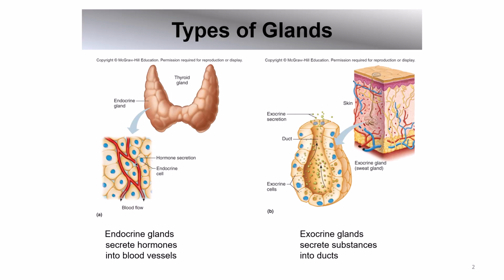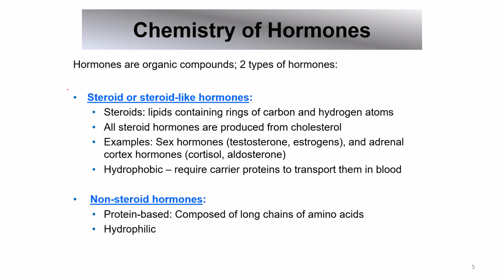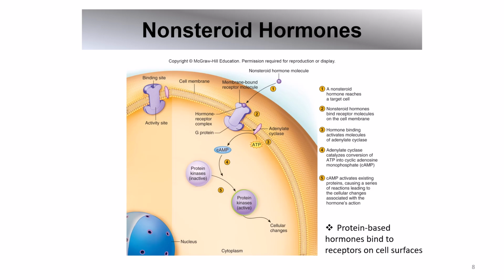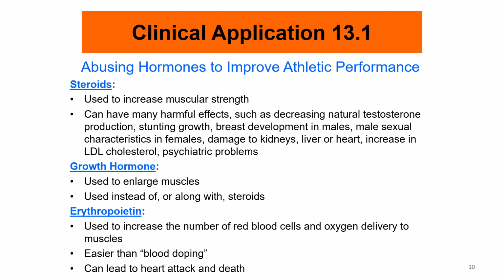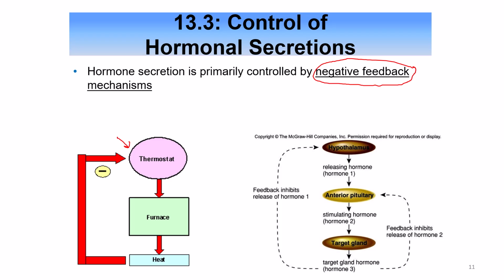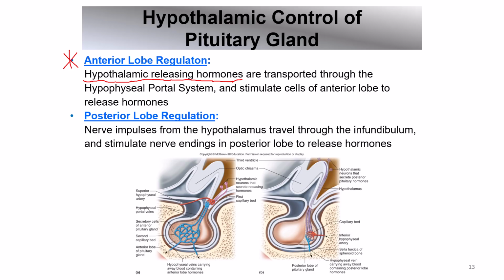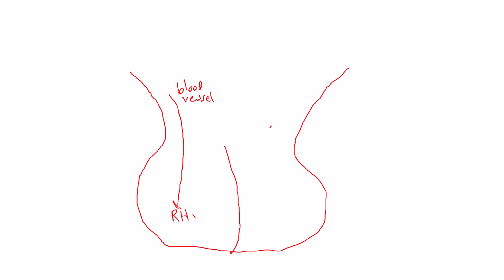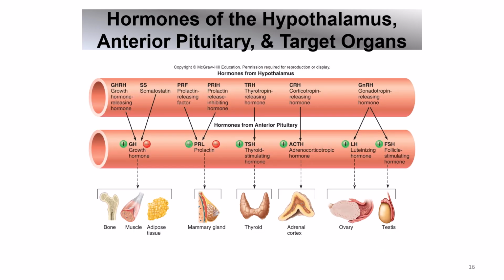CH 13 part 1